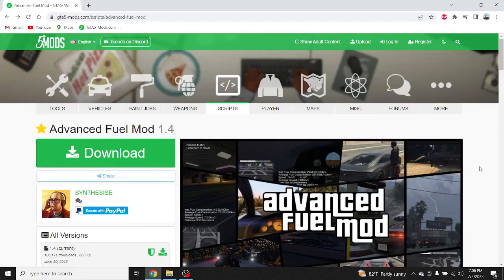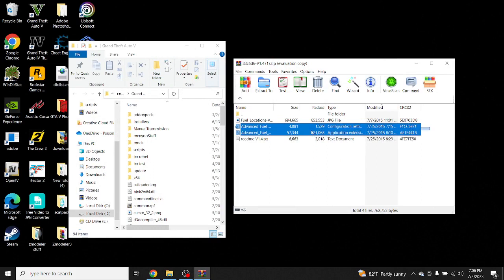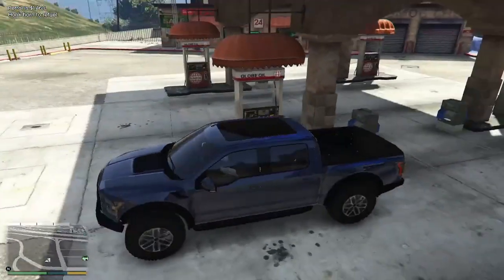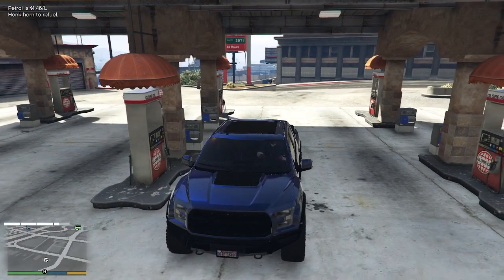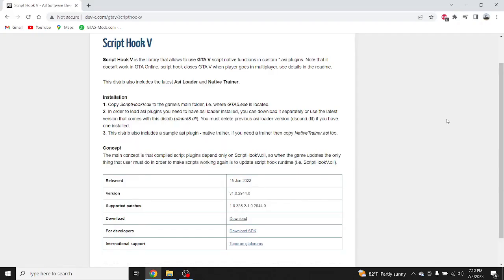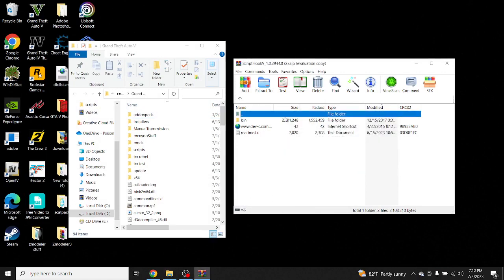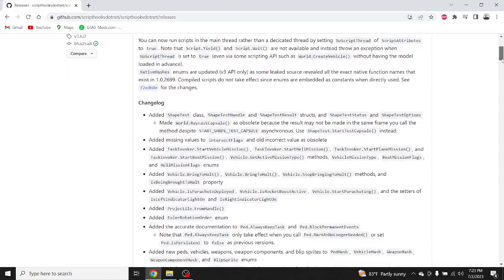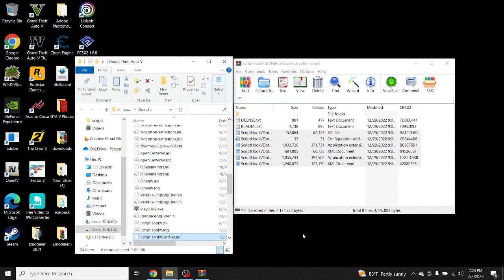How To Install Advanced Fuel Mod + Script Hook V Into GTA 5! - (2023 GTA 5 Tutorial)